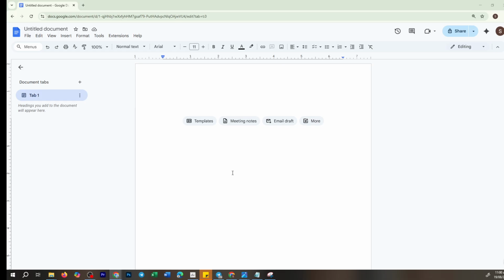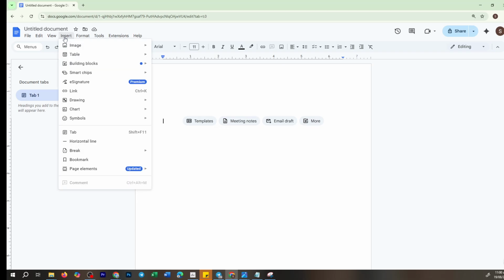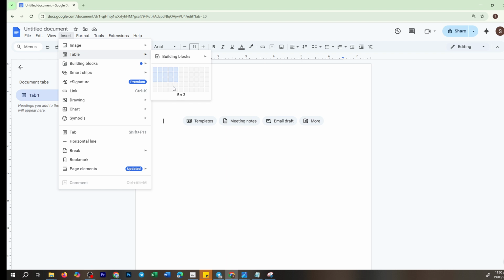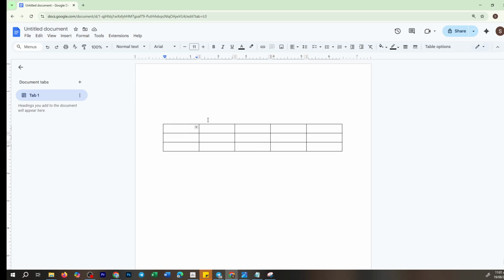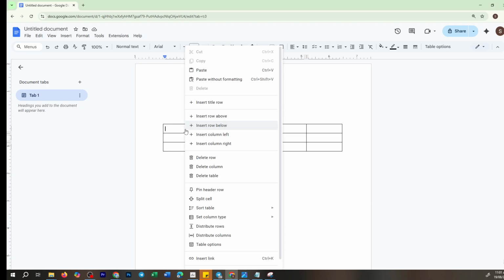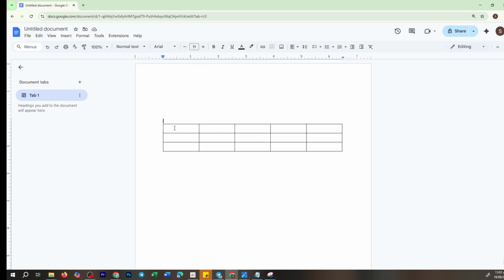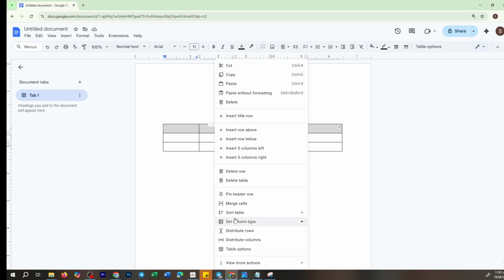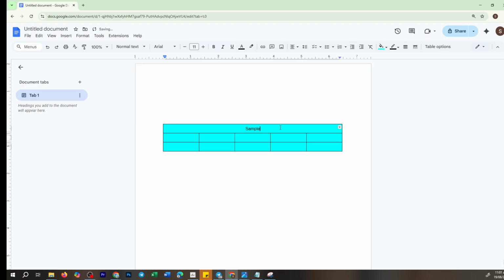How To Add A Table To Google Docs [2026 Guide]